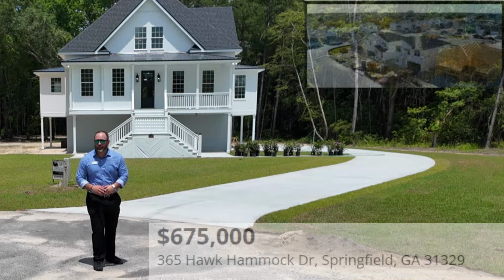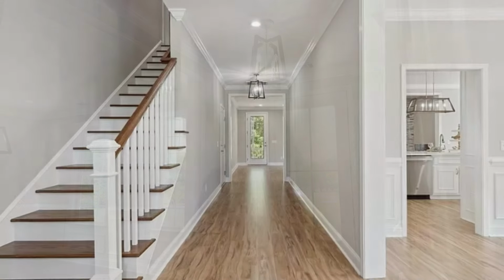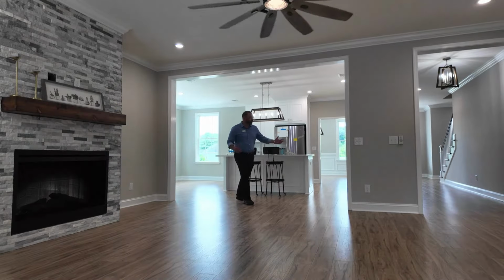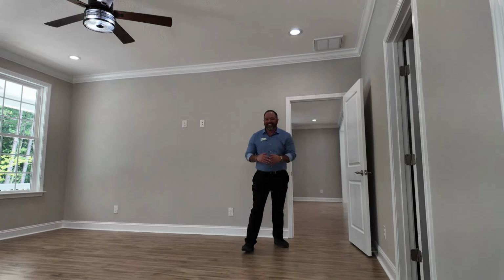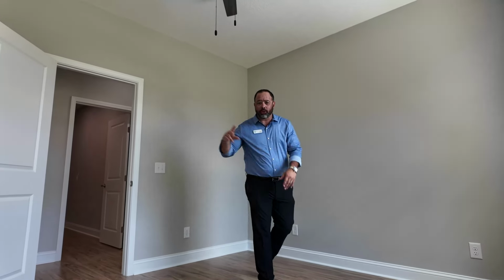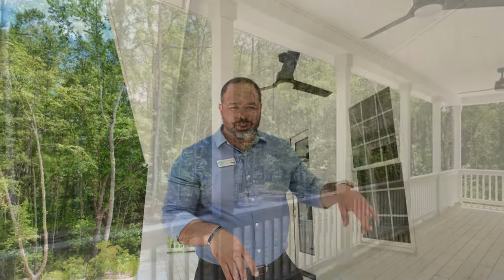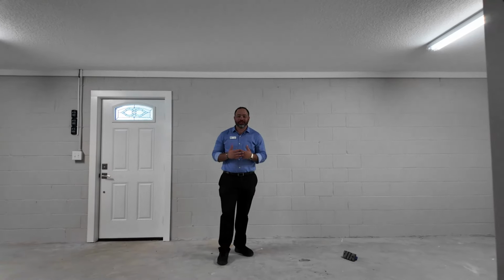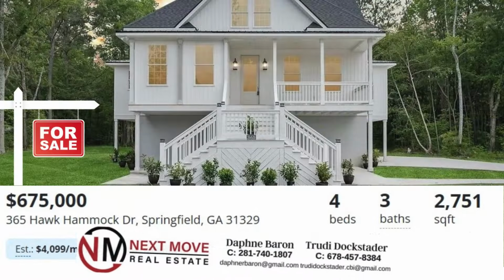New Construction Homes in Savannah area - Available Home In Springfield, Georgia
New Construction home in Guyton, GA!  Welcome to this week's episode of Savannah Home Tours, this week we are showcasing 365 Hawk Hammock Drive, a new construction home in Guyton, Georgia.  This home sits on 6.5 acres in Hawk Hammock.

🛏  4 Bedrooms
📏  2,751 SqFt.
🎮 Game Room
💻 Home Office
🎥 Media Room
💰 $675,000

Unlock Exclusive Discounts and Incentives! 💰✨ Dive into unbeatable savings on new constructions with our premium builder connections. Your dream home just became more affordable! Don't miss out

🤔  Thinking About Moving to Savannah GA
🤝 Let Us Help 🤝
Patrick Donovan - Savannah Georgia Real Estate Expert

Each week we tour new construction homes for sale in the Savannah Georgia suburbs and showcase the newest model homes, communities, and home builders.

If this is your first time to this channel, and you want to know everything about living, eating, working, playing, and the pros and cons of living in Savannah GA, then make sure you subscribe to our channel ▶ and tap the bell 🛎 for notifications when we drop new videos like this one about living in Savannah, GA.